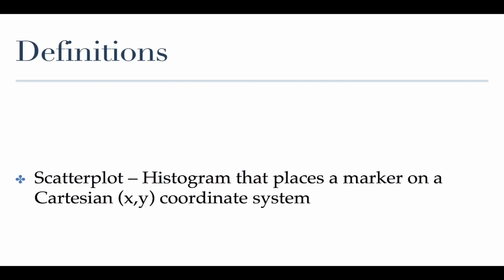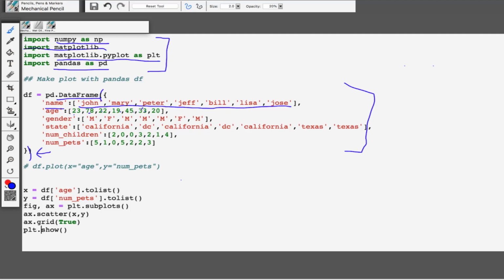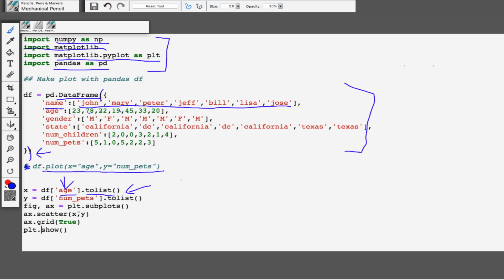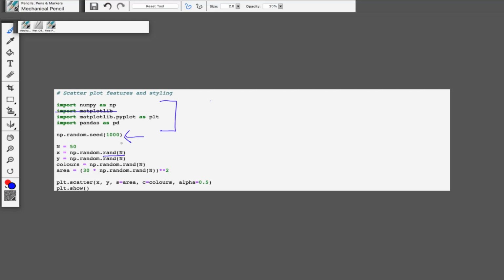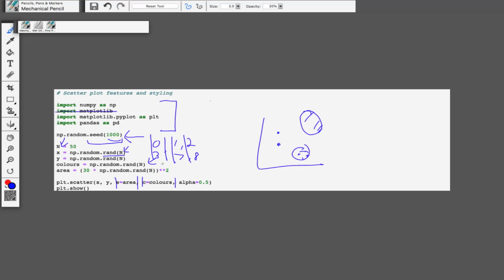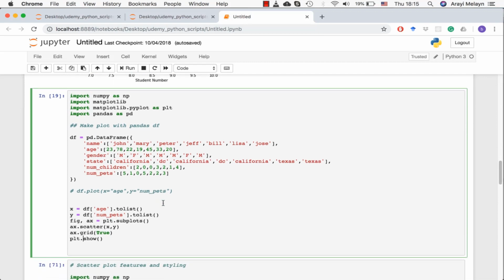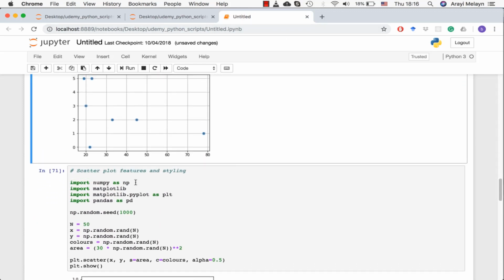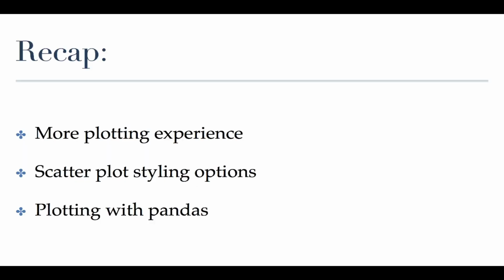Learn Scatter plots in Python | Part 3 | Eduonix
There are many visualization types, out of which is Scatterplots. Its the simplest visualization types and powerful too. In this video, you will learn about plotting data from panda data frames, some styling options. So let's get started!!